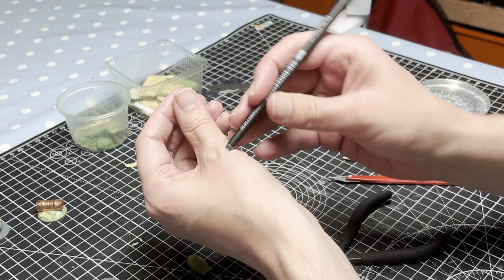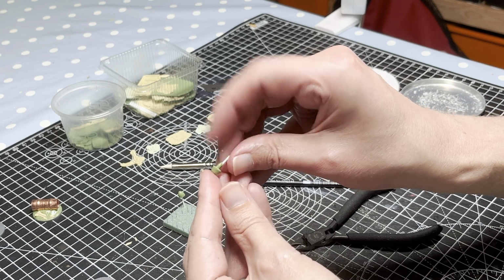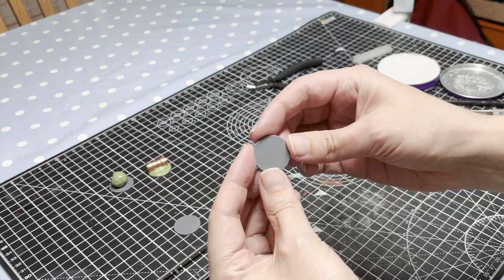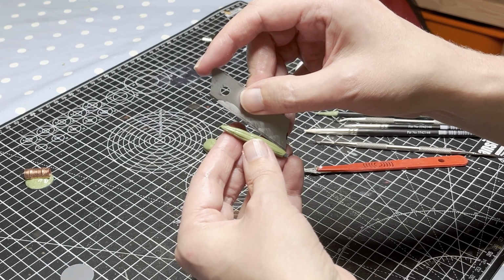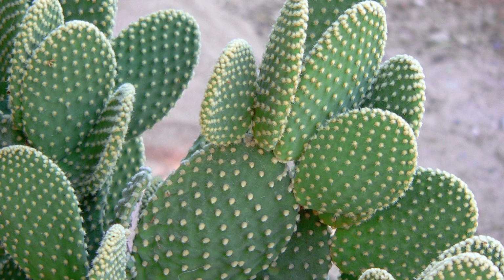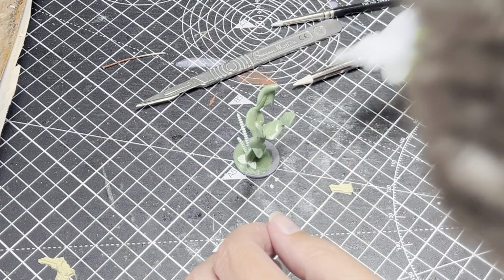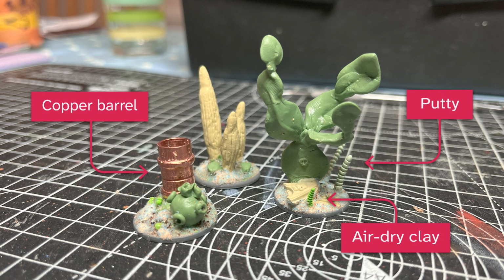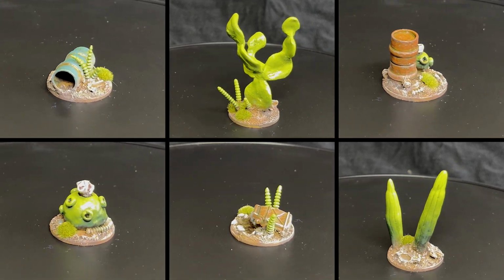How to Sculpt Mushrooms and Cacti from leftover epoxy putty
How I use up waste / excess epoxy putty like green stuff and milliput to make scatter terrain and base decorations for warhammer, necromunda and other skirmish games.

Music by Karl Casey @ White Bat Audio – Disorder and Walking into a nightmare